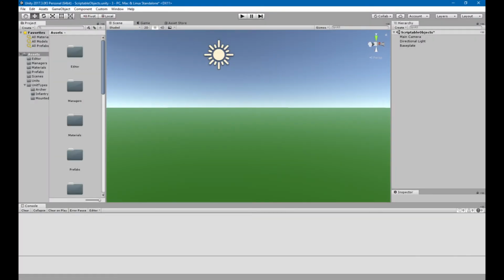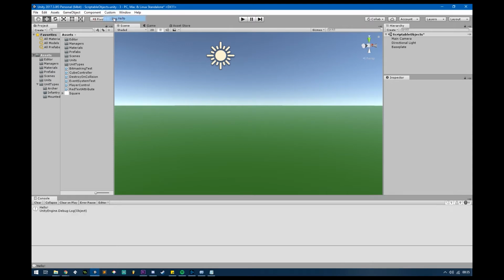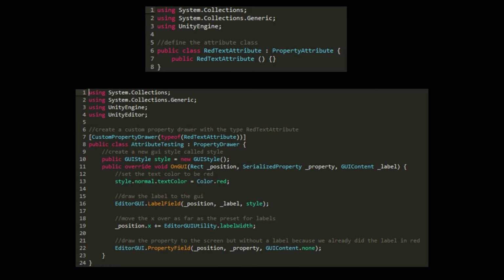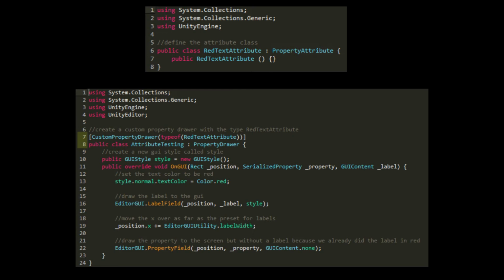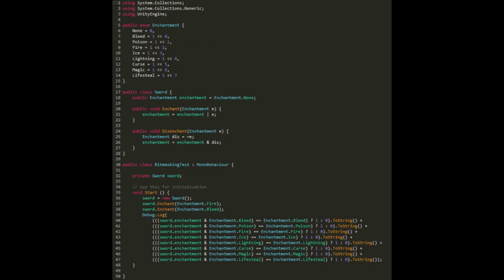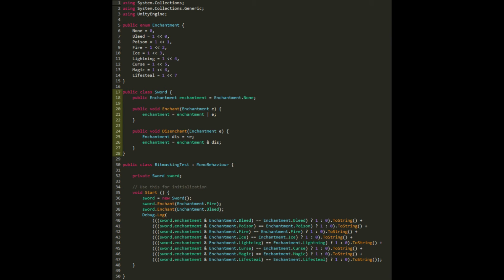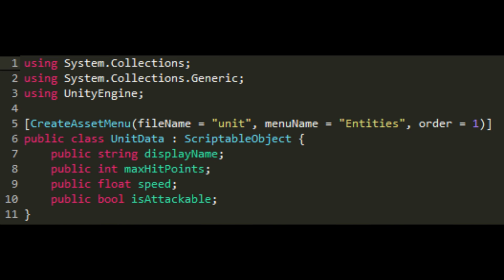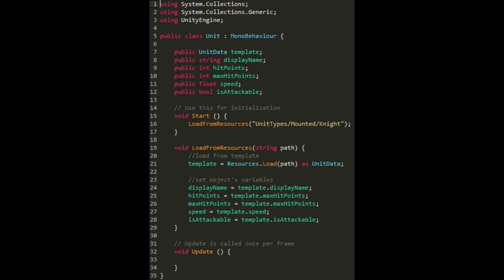AGP Project 4